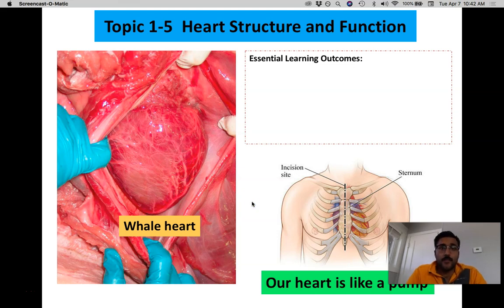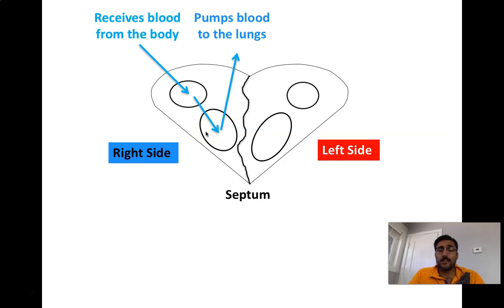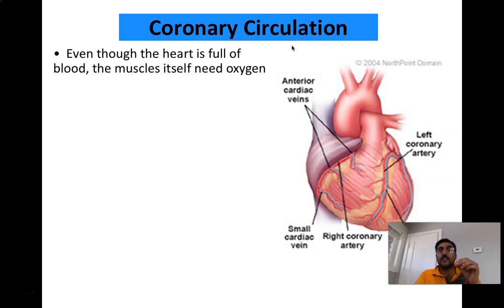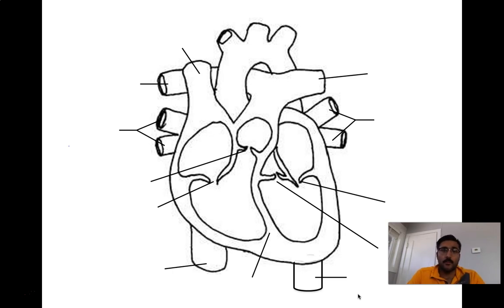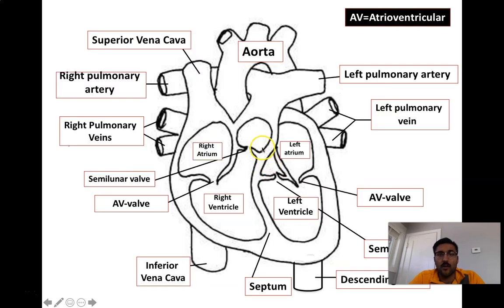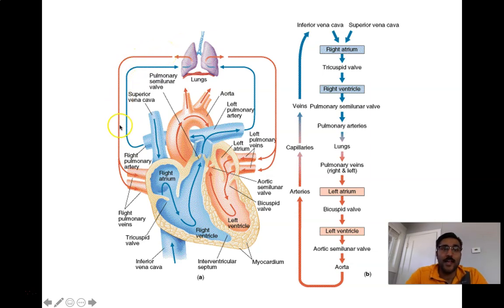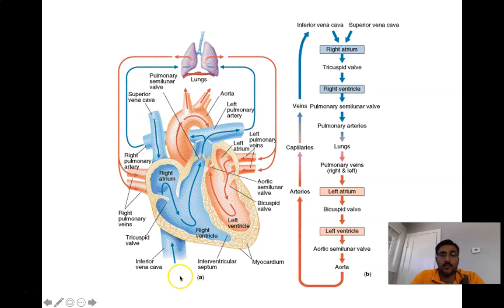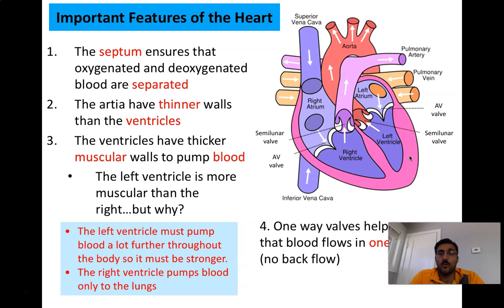Science 30 - Biology - 4 - Heart Structure and Function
Blood flow through the structures of the heart.